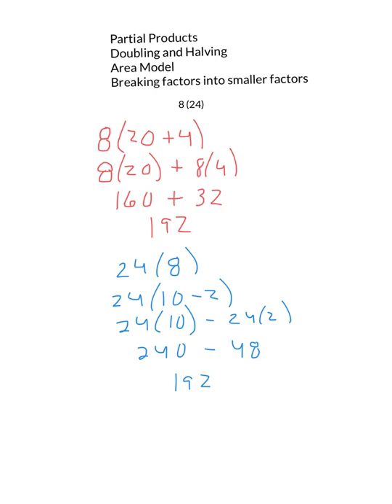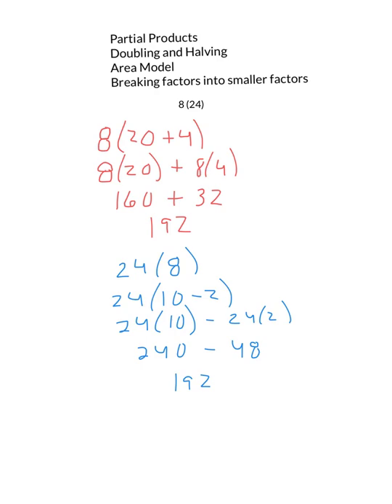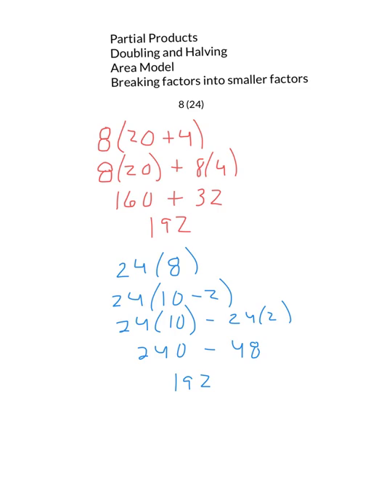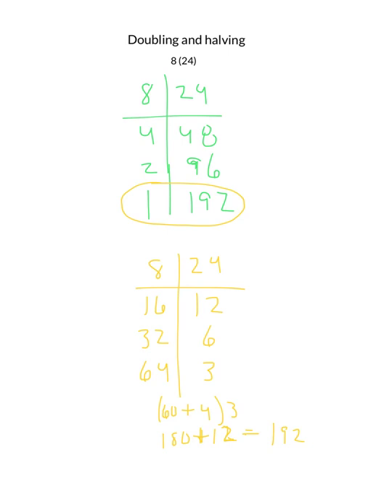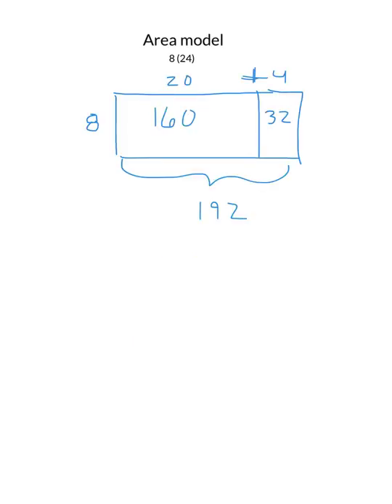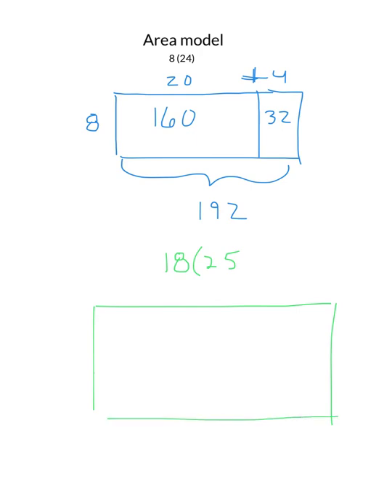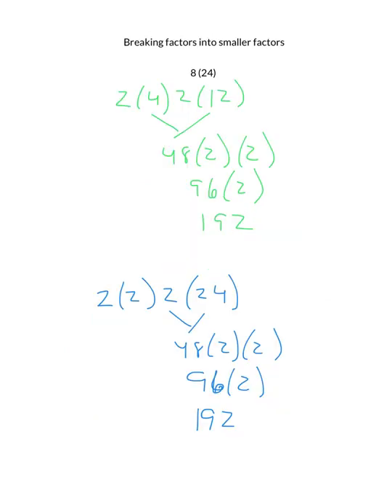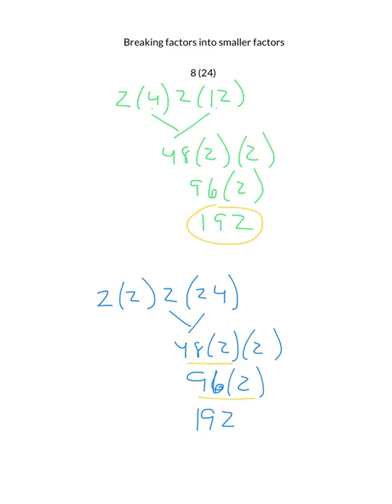4th grade number operations week of April 6